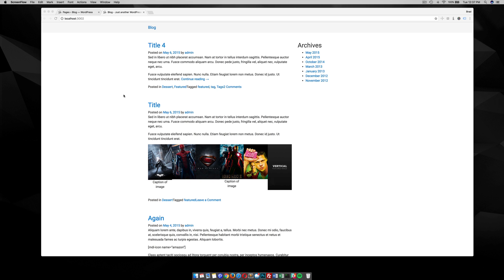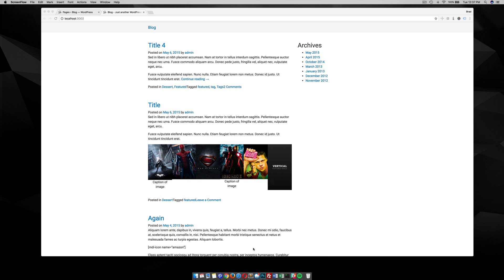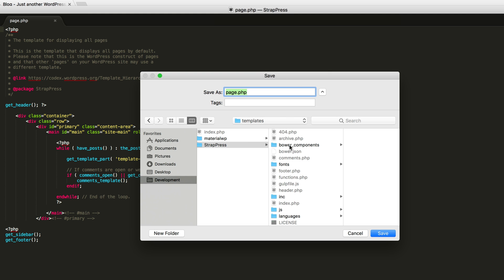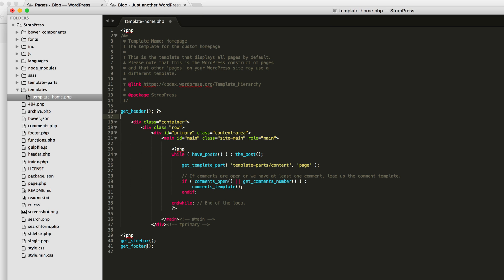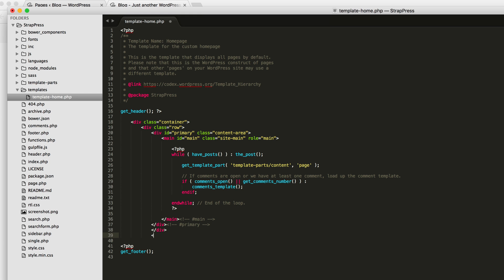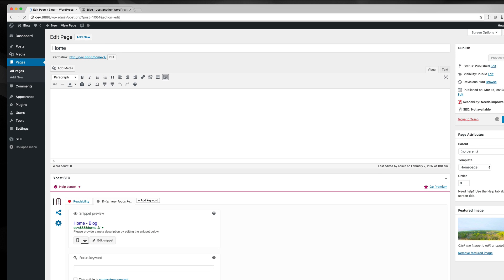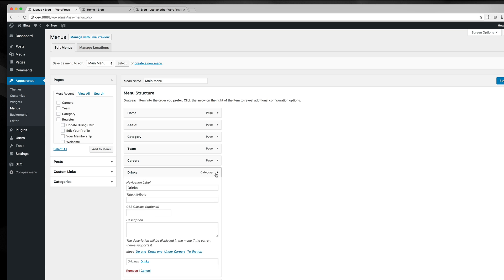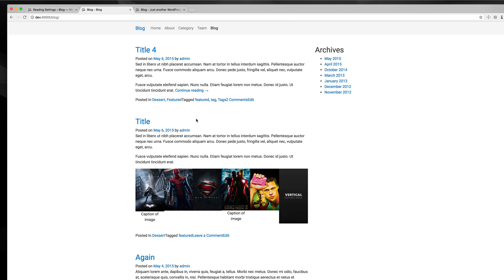How to Create a Custom Homepage Template for WordPress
This tutorial goes over how to create a custom homepage template for a WordPress theme. You can use this custom homepage template to display anything you would like. View the next tutorials to start adding elements to your new homepage.